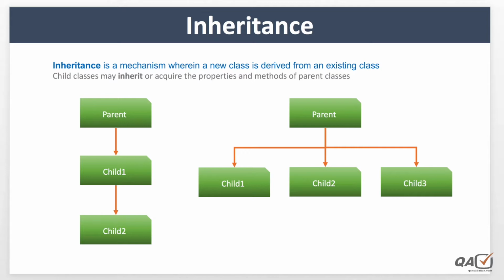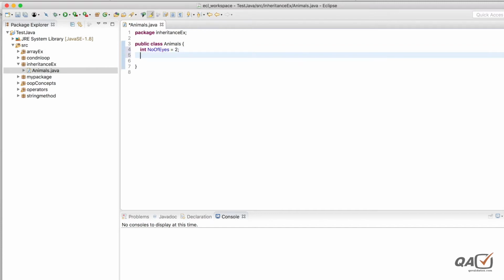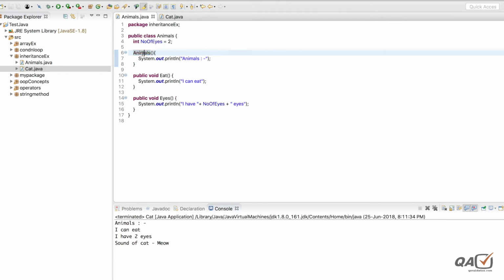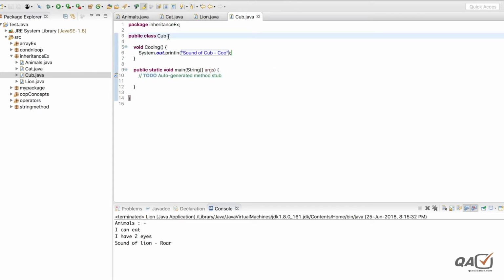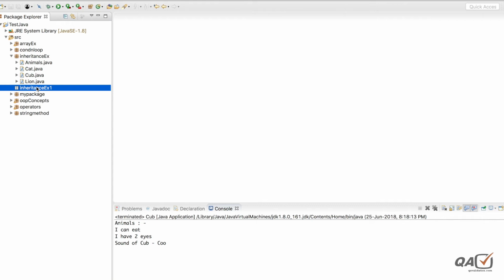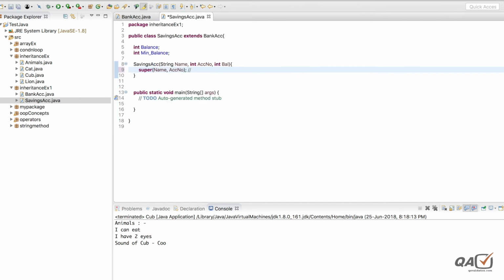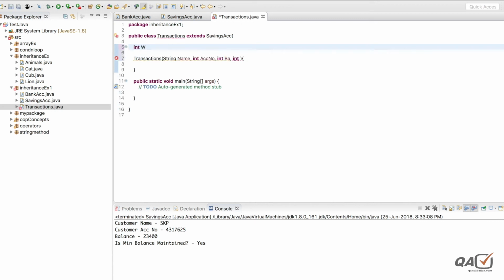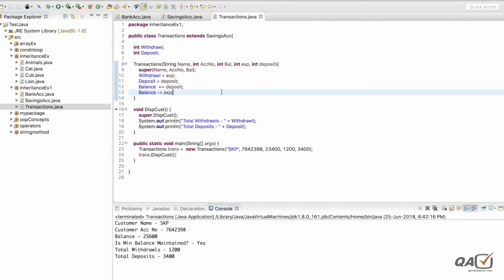Java OOPS - Part2 - types of Inheritance with examples